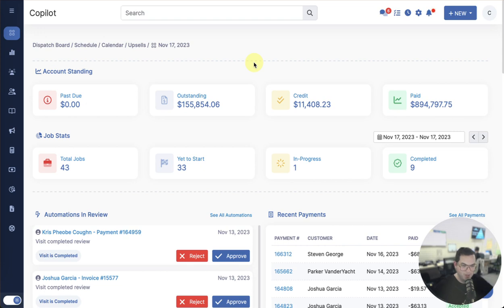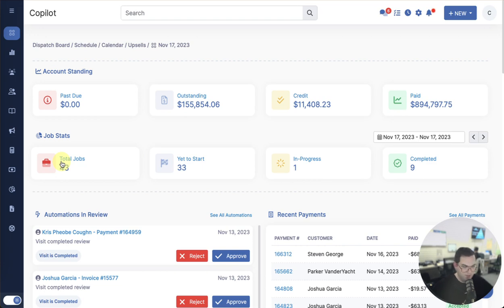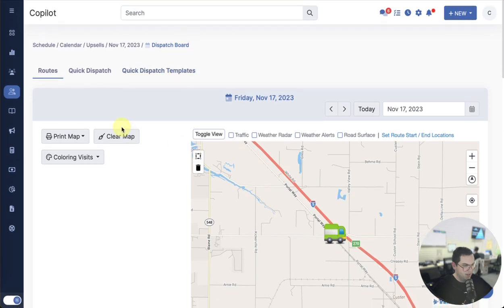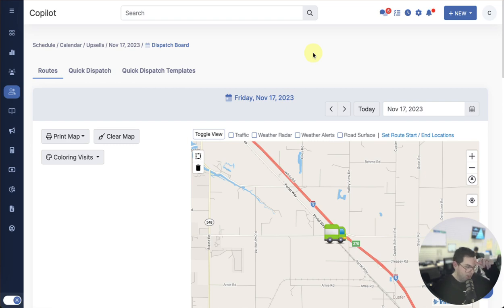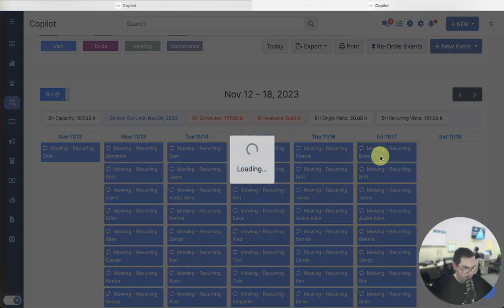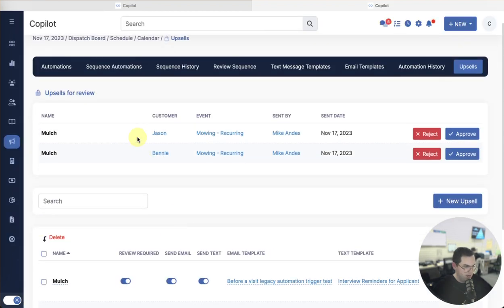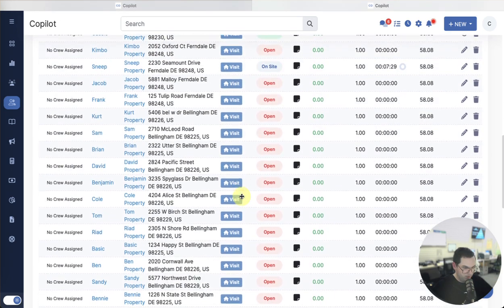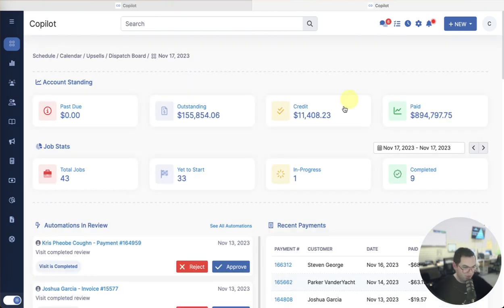Job stats module and Reviews for Upsells! - 747 Weekly Updates